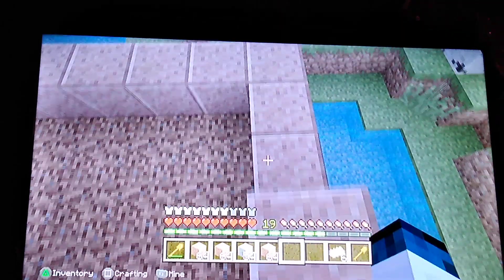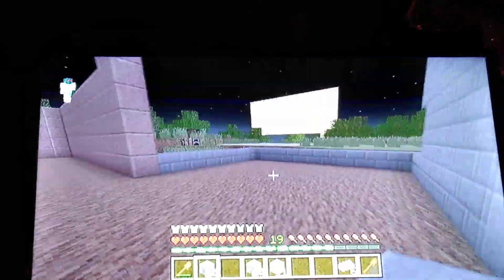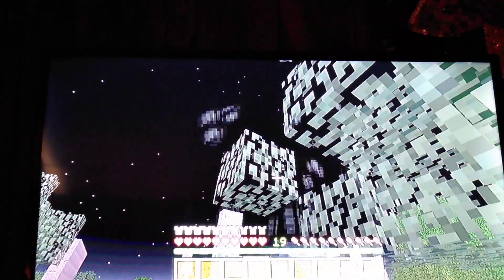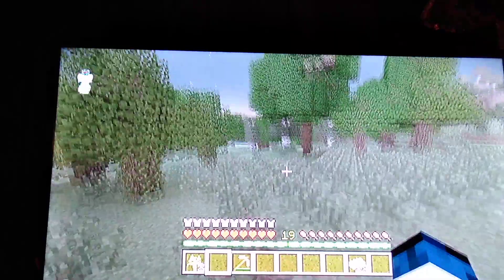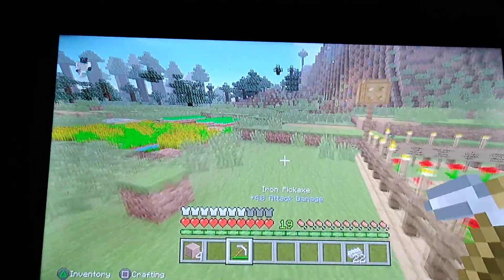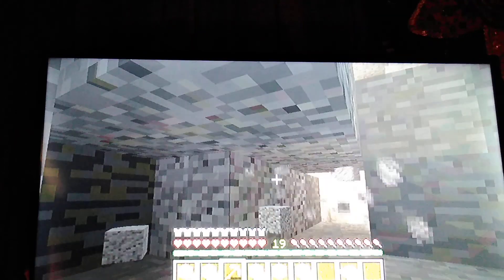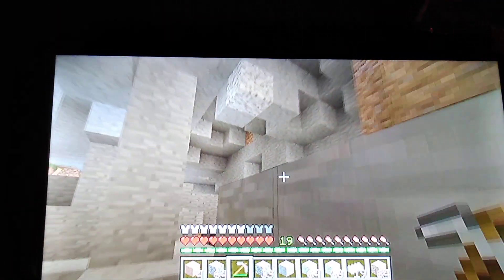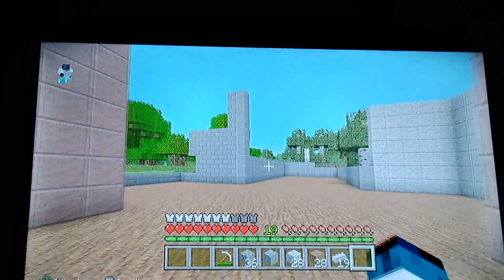Minecraft: Team Bases and Barriers (36)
Welcome to my Minecraft Let's Play video inside of my Wonderful World!

In this episode, I start to build up the Capture the Flag mini-gane in my Funland.